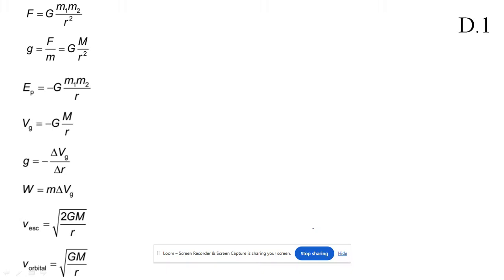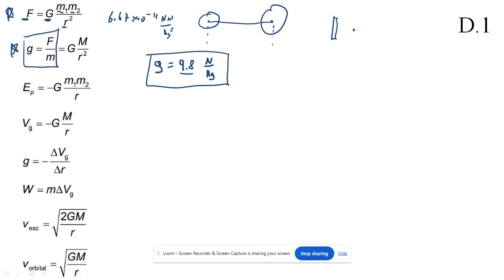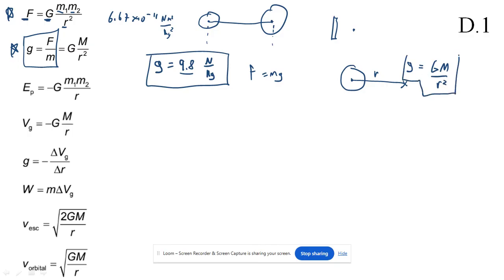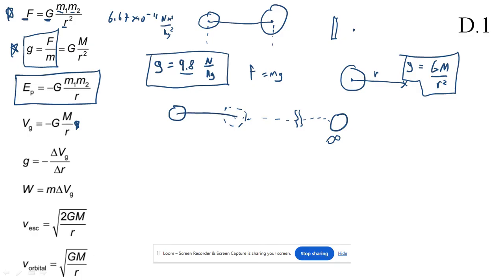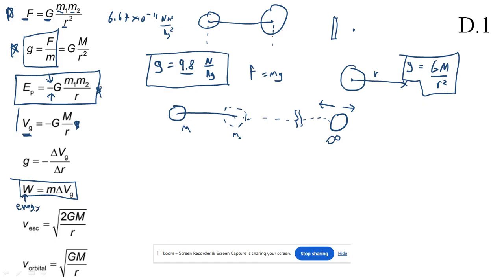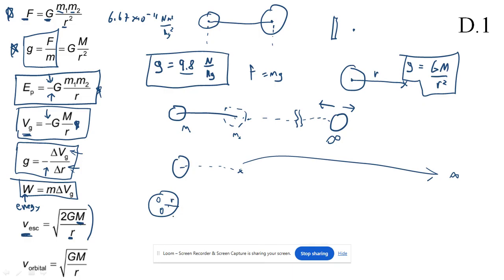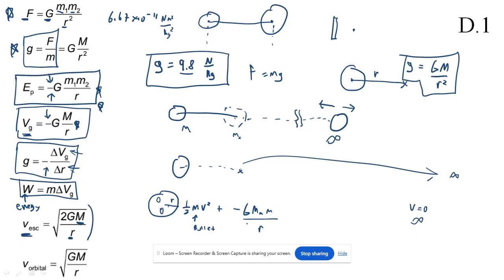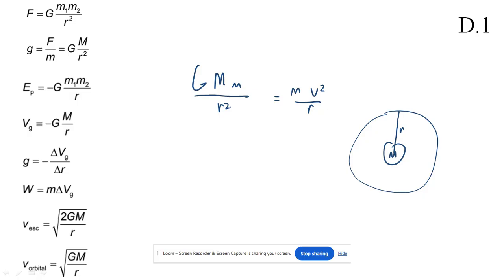HTP DP2025 D 1